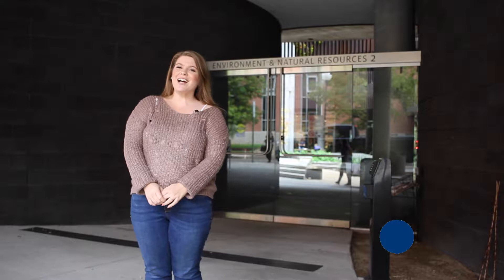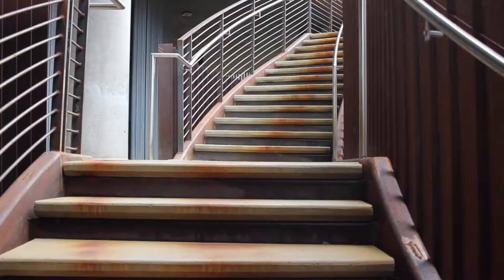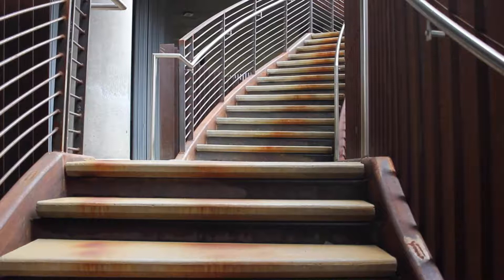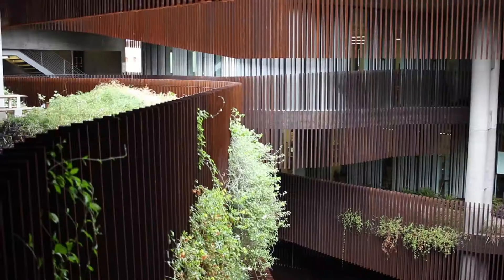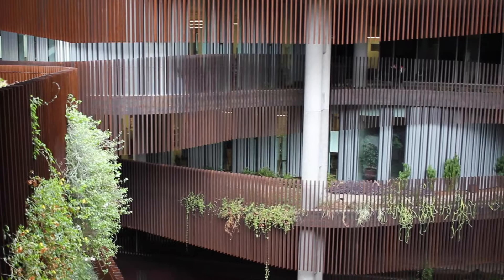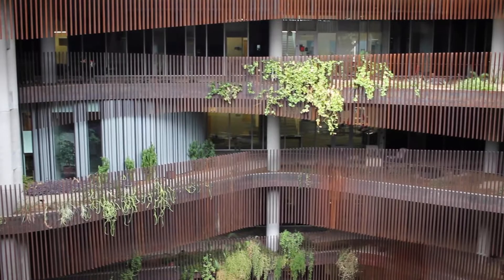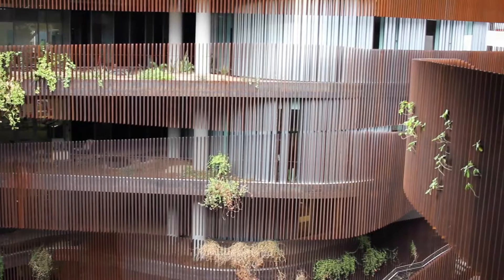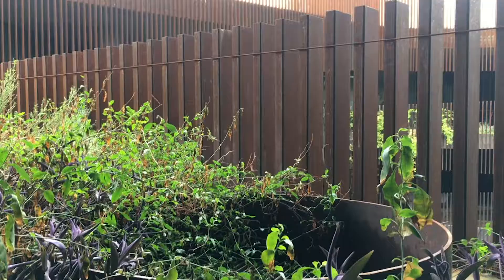UA Minute in History: ENR2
What's the story behind the design of ENR2? Find out with Editor in Chief Jasmine Demers in this UA Minute in History.

Video by Marissa Heffernan and Priya Jandu